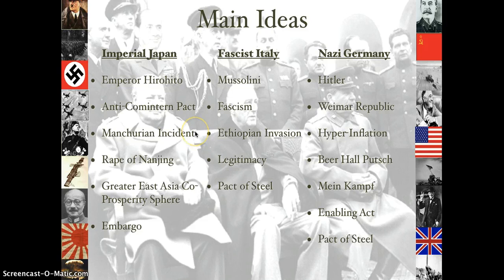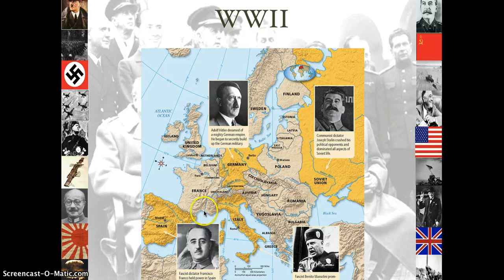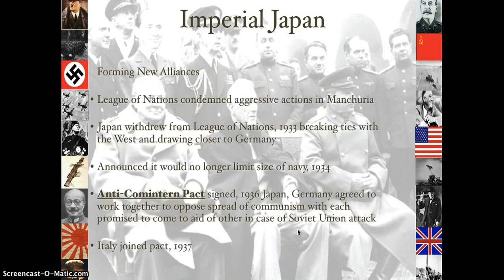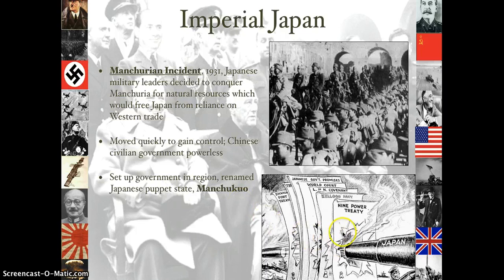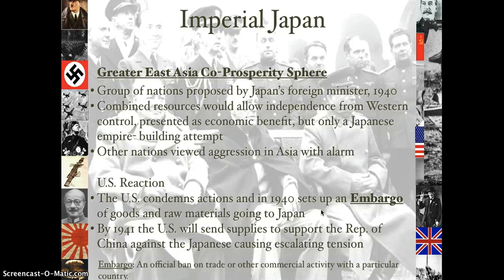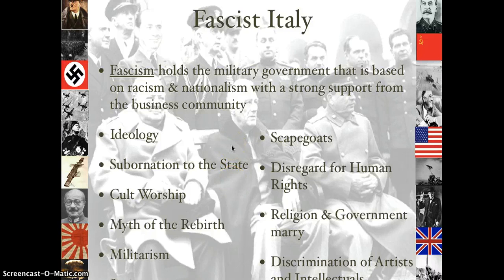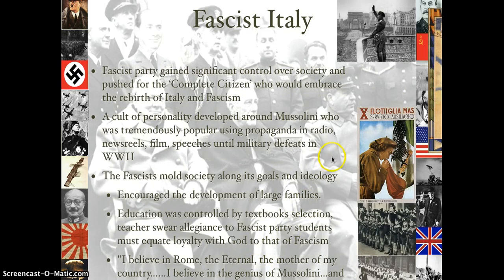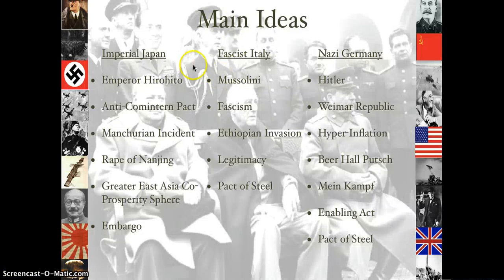Mr Spiegel WWII part 2